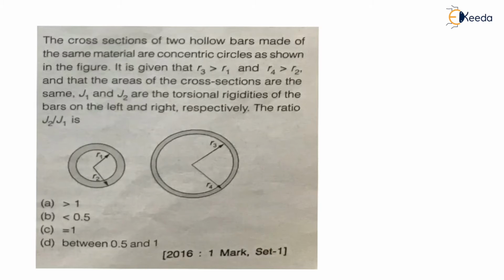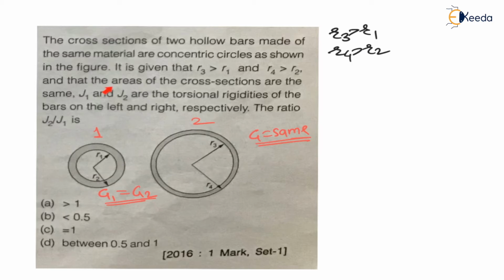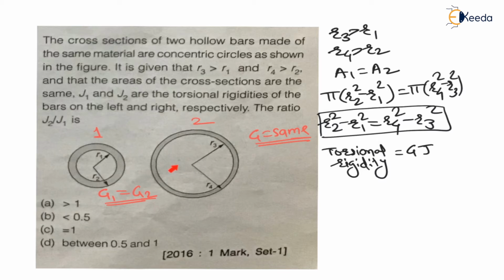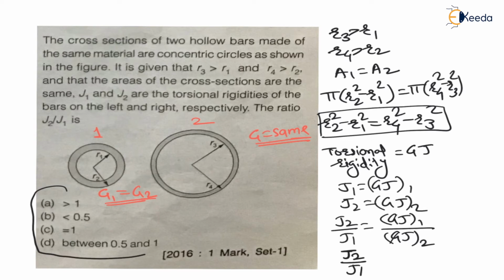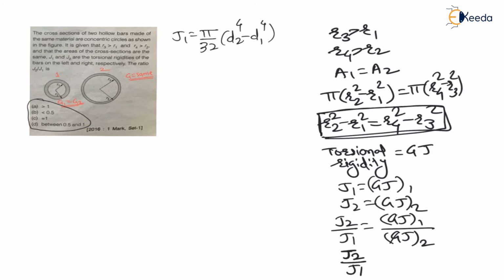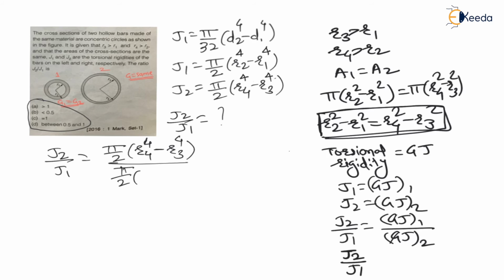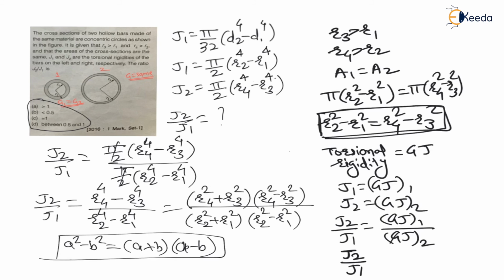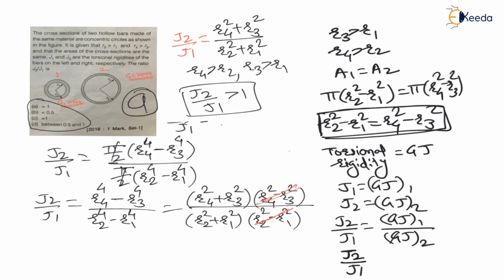Mastering the Numerical 25: Shaft Design | Design of shafts, keys and Bearings | GATE Machine Design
In this video, we dive into the intricacies of Shaft Design, covering everything from the basics to advanced techniques. Learn about designing shafts, keys, and bearings in the context of GATE Machine Design. Whether you're a student or a professional, this tutorial provides valuable insights in an easy-to-follow manner. Watch now to enhance your understanding and excel in this crucial engineering aspect!

Happy Learning.